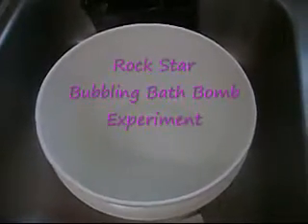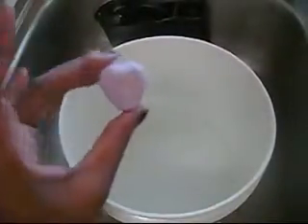Rock Star Bubbling Bath Bomb Experiment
This is an experiment using a Bath Bomb/Bubble Bar Combo that I made scented with a dupe of Lush's Rock Star.

I used the same ingredients that I would normally use for a Bath Bomb so that it would still fizz and dissolve but also added some Sodium Lauryl Sulfoacetate (SLSa) which is a skin friendly foaming agent derived from Coconut & Palm Oils that is suppose to be milder than Sodium Lauryl Sulfate (SLS).